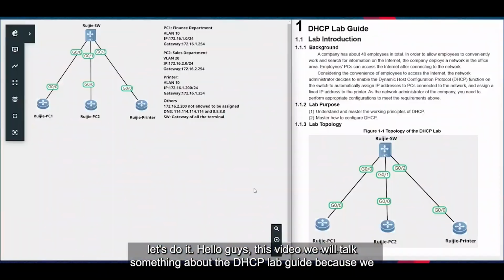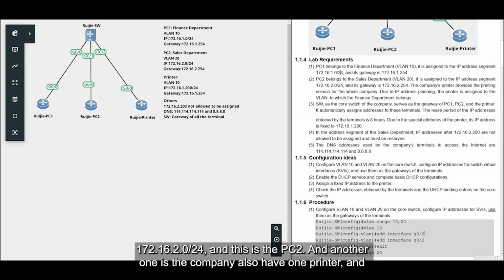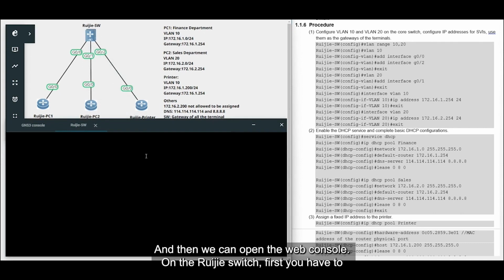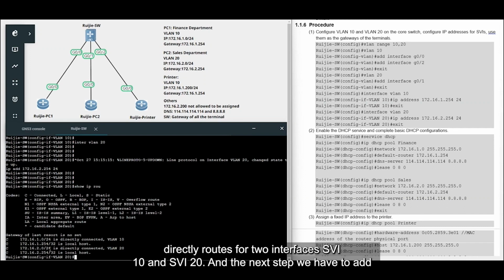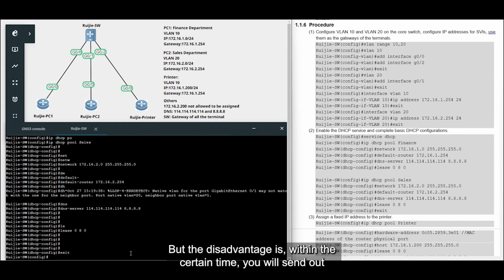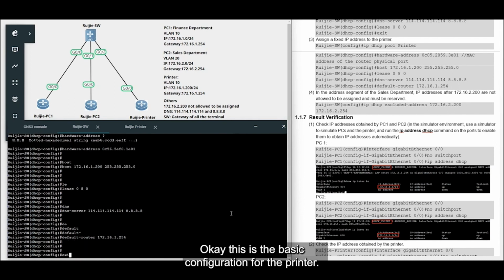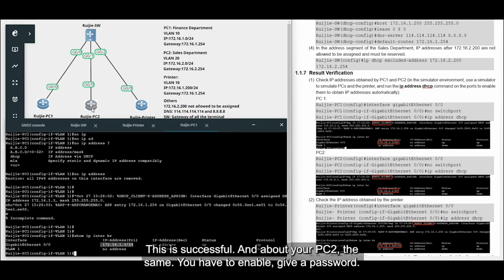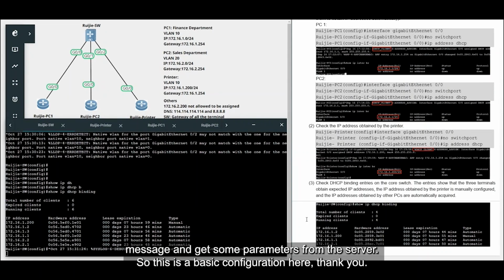Ruijie Training | RCNA Lab Guide | DHCP Lab Guide(1)